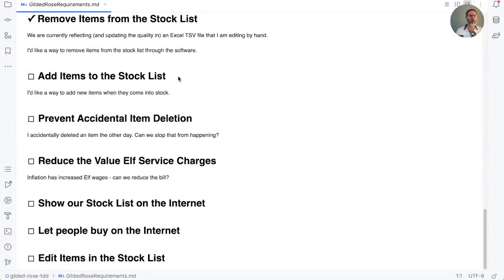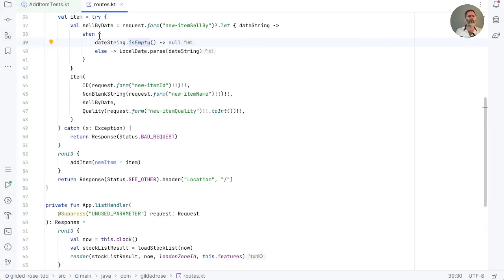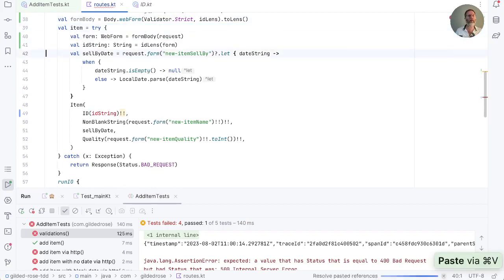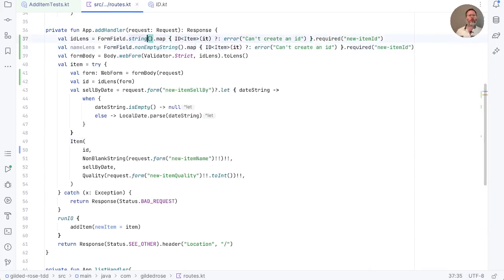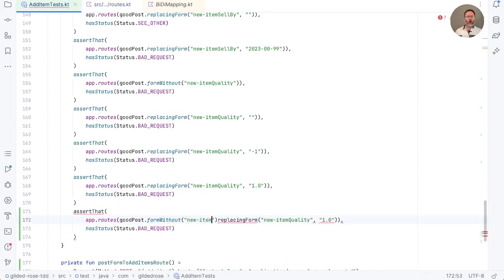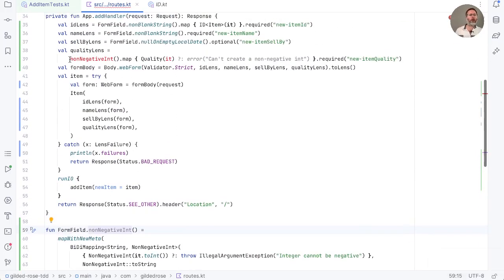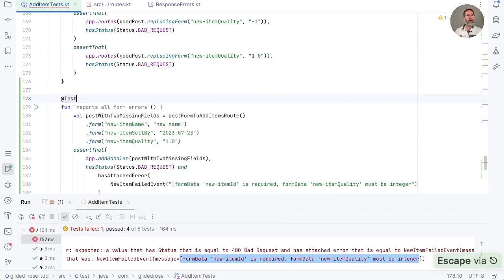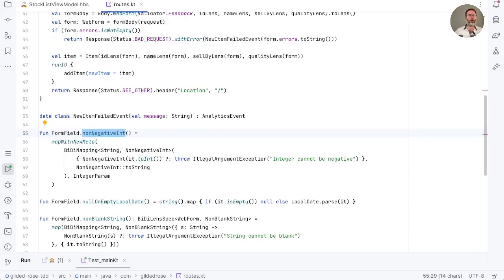HTML Form parsing with http4k lenses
Last week we worked out how to parse our new items form, albeit with NullPointer exceptions to handle missing or invalid data.

The feedback I got from David Denton, one of the http4k developers, was “You know you can use the form lenses here and avoid all this bullshit?”

So this episode we’ll refactor the current code to use form lenses, and see how much bullshit we actually avoid.

Significant moments

* 00:00:38 We found two bugs
* 00:01:35 Recreate a bug in the tests
* 00:04:00 Fix the bug as quickly as possible
* 00:04:47 Refactor to make things better
* 00:05:36 Add some test for other things that might not work
* 00:06:15 They do work, so commit
* 00:06:27 Review our implementation and our tests
* 00:07:26 Refactor our tests to reveal intention
* 00:09:40 Refactor parsing to use lenses
* 00:13:21 AI Assistant comes in handy
* 00:15:17 IntelliJ refactoring bug
* 00:21:23 http4k bug
* 00:23:49 Use lenses to diagnose multiple failures
* 00:24:37 Inline and extract to refactor to better semantics
* 00:30:17 Raise an event for parse failures
* 00:31:22 Callback to Errors are Events episode
* 00:31:25 Creating a custom Hamkrest matcher
* 00:38:02 Commit
* 00:38:14 Review
* 00:38:46 Fix bug where we have two intertwingled forms
* 00:41:19 Review